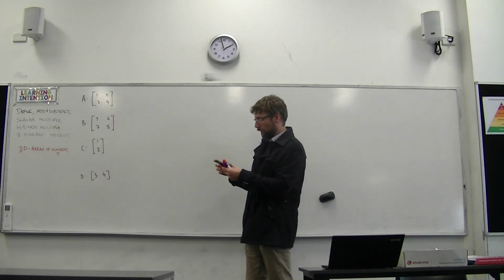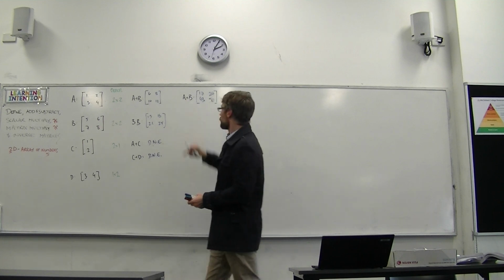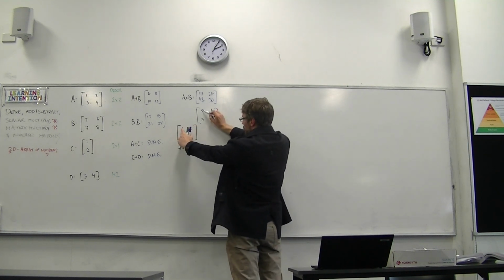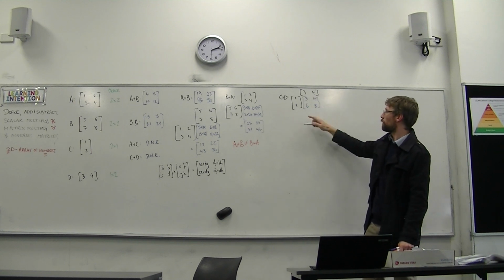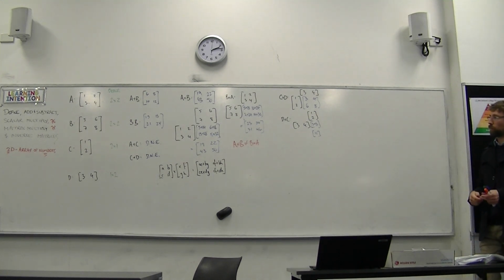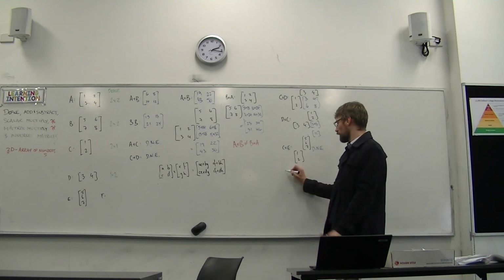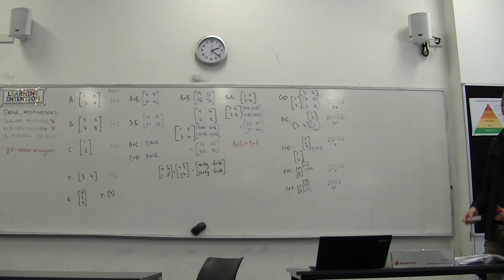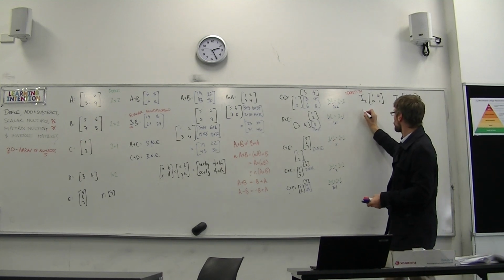MM12 021.1 - Define, Add & Subtract, Scalar Multiply, Matrix Multiply & Invert Matrices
Define, Add & Subtract, Scalar Multiply & Matrix Multiply
Invert Matrices (in part 2)